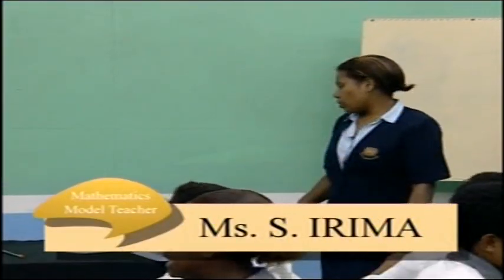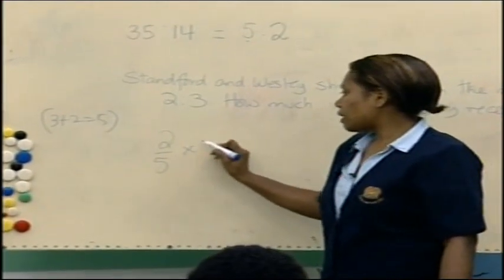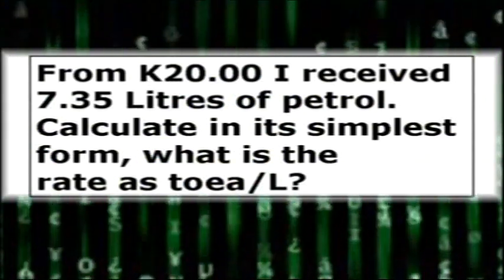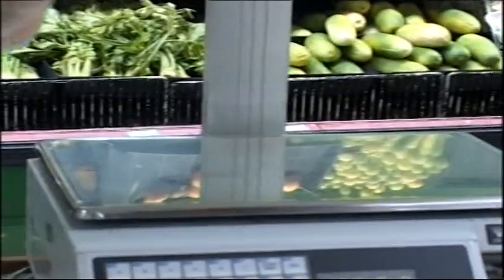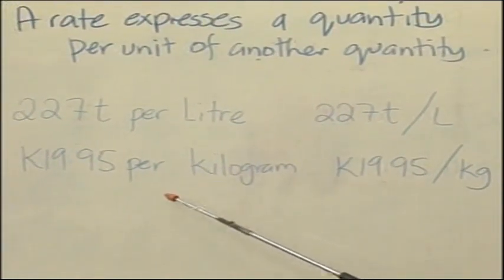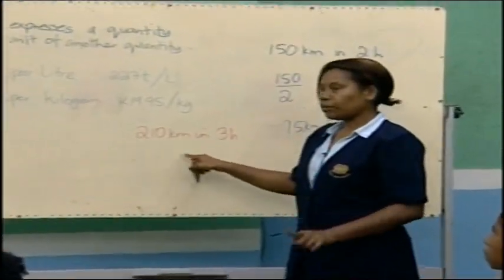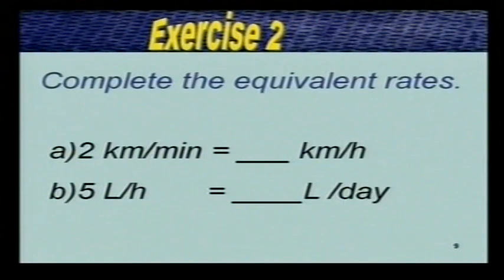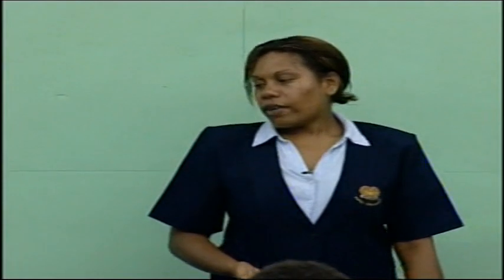Lesson 26 Ratio and rates